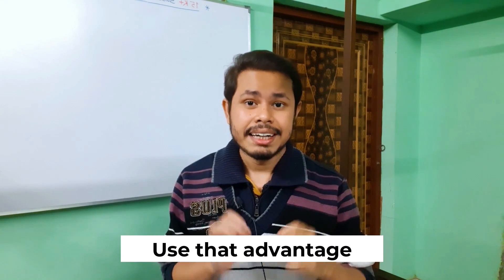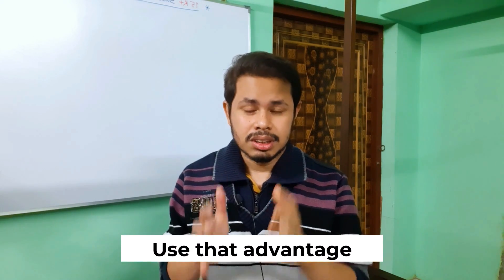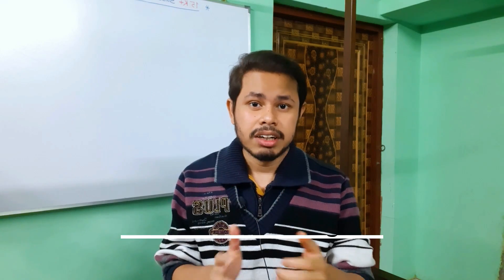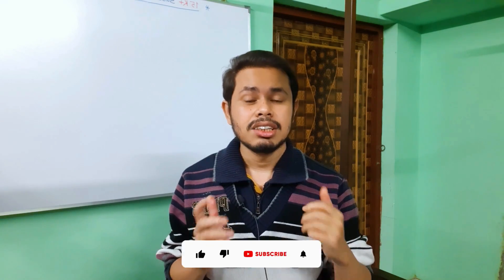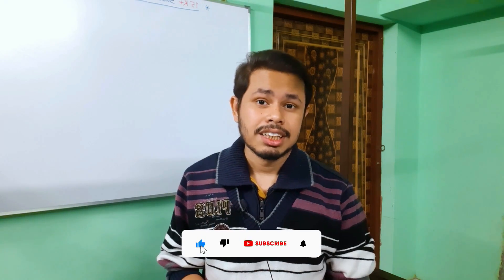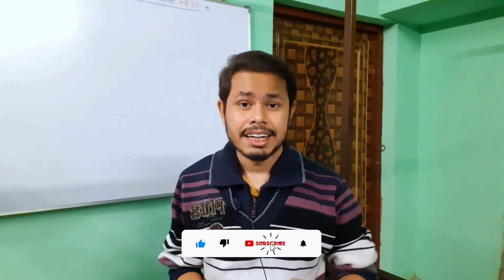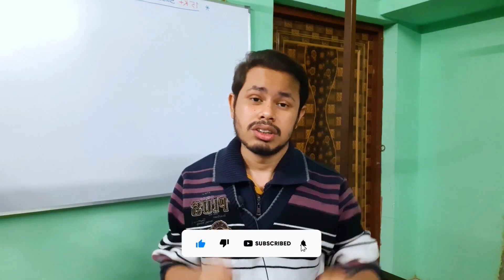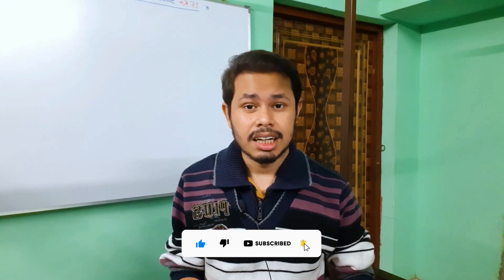How to get more Stipend than ₹12,400 in MTech at IIT | GATE CSE 2022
The stipend given by MHRD to all GATE qualified student is ₹12,400 per month. But do you know that you can get a lot more than that? You can earn up to ₹25k - ₹30k per month in MTech or MS degree after GATE.

● Link to buy Oswaal Book for Aptitude (according to official GATE syllabus)
● Link to buy Oswaal Book for Engg Mathematics (according to official GATE syllabus)

✅ GATE CSE Standard text books links:
● General Aptitude by Oswaal (according to official GATE syllabus)
● General Aptitude by Pearson

● Data Structures And Algorithms Made Easy
● Data Structures Through C In Depth
● Intro to Algorithms (CLRS)

● Operating System Concepts by Galvin
● Operating System Design by Tanenbaum

● DBMS by Navate
● DBMS by Korth

● Computer Organisation by Carl Hamacher
● Computer Organisation and Architecture by Stallings

● Automata Theory by Peter Linz
● Theory of Computer Science by Chandrasekaran

● Computer Networks by Forouzan
● Discrete Math by Rosen

● Mathematics by Made Easy
● Mathematics by BS Grewal

How to get more Stipend than ₹12,400 in MTech at IIT
MTech stipend after gate
GATE CSE 2022
GATE 2022
GATE CSE
GATE Computer Science
How to complete Syllabus